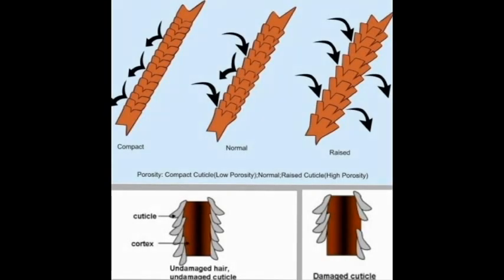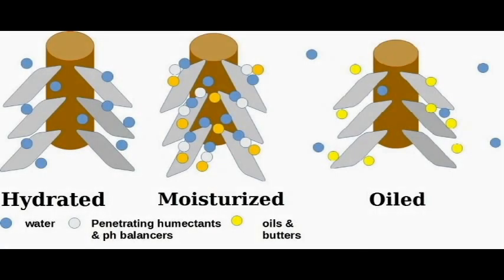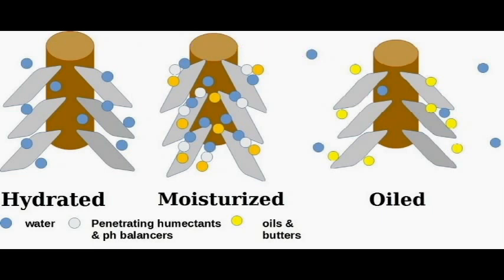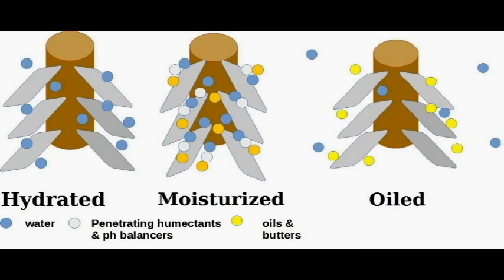Moisturizing Natural Hair! The Ultimate Tips for Hydrating Low Porosity Hair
We've been having fun but it's time to do an educational video! Here I share my STEP BY STEP tips on how to moisturize low porosity hair and, more importantly,  ACHIEVE long term MOISTURIZED low porosity hair. If you suffer from dryness then watch this video for the cure! It's that simple and sure!  Enjoy!